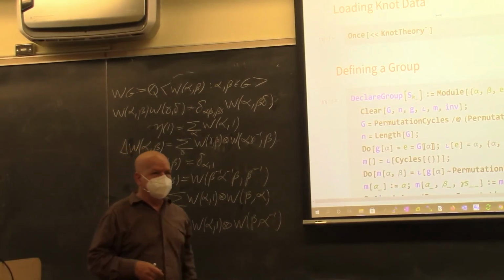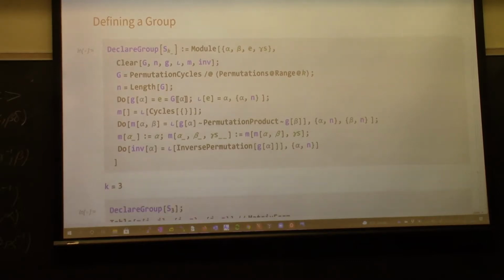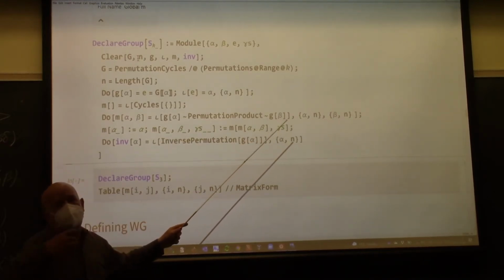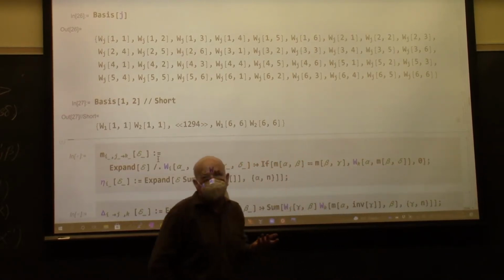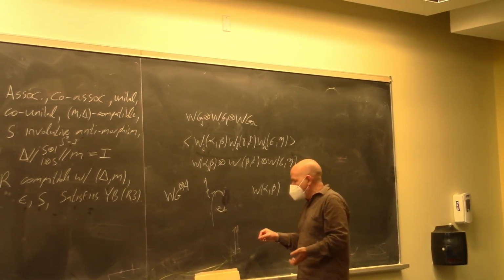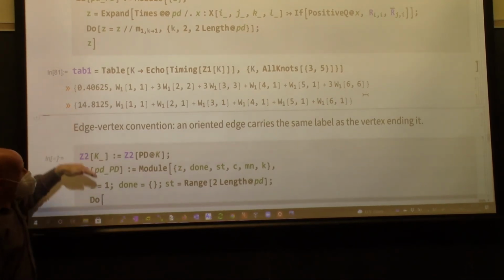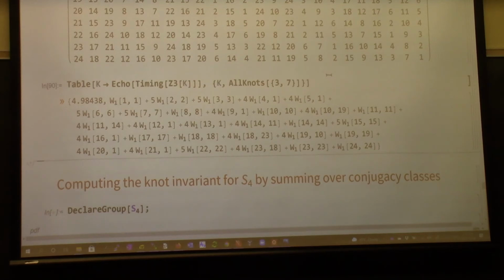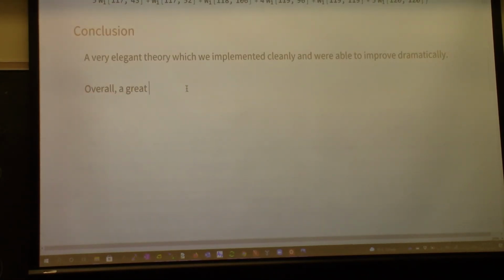21 1350 211004 Computations with WG.